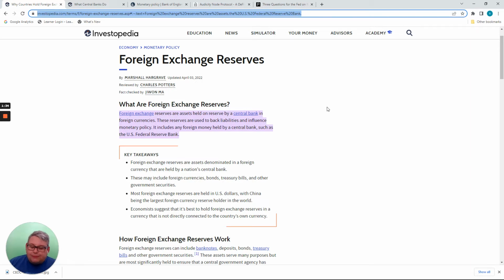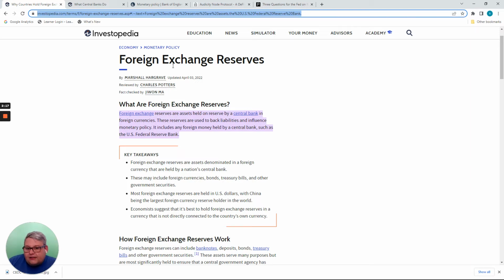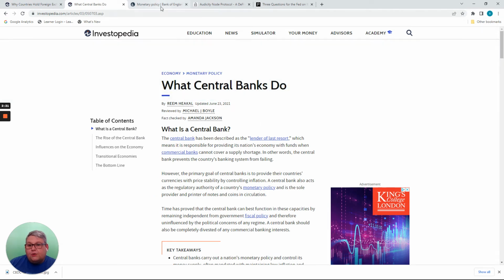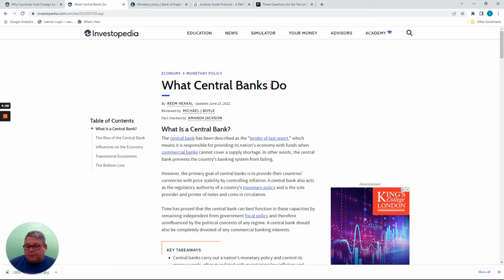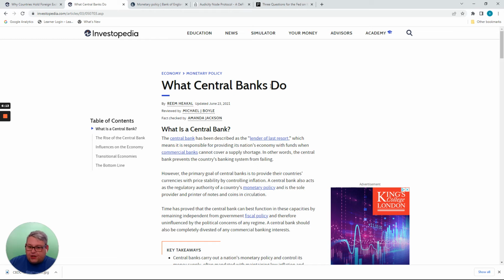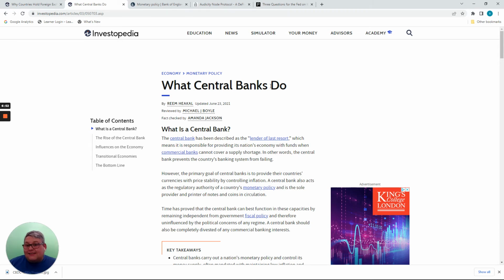CBDCs Are They The Missing Key to Globalization - Part 1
Central Bank Digital Currencies - Are They The Missing Key to Globalization

Part 1: What a central bank is and what it does

In this five part series I'll be covering CBDCs and looking at these points:

1. What central banks do
2. How they keep their reserves and how they fund
3. How they operate domestically and internationally
4. What role they could play in the macro picture and how they could speed up the velocity of banking
5. How they could prop up the commercial banking sector

Please enjoy part 1 and comment with any questions below. I read and try to respond to all comments.